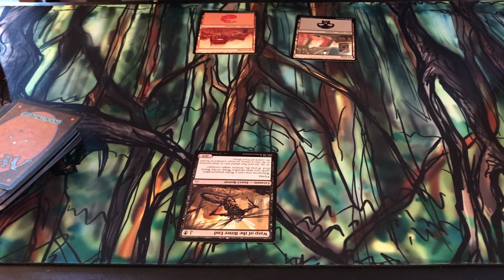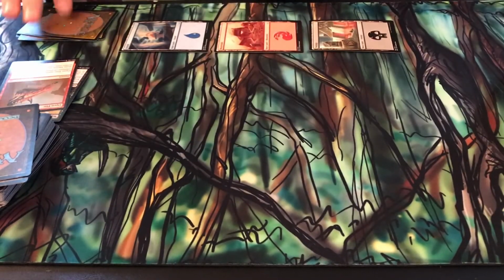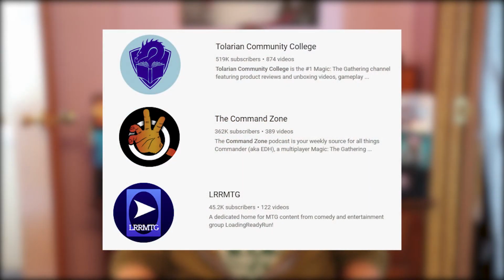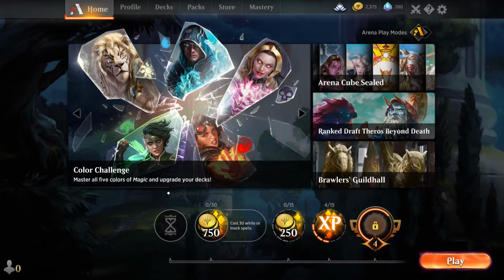A Brief Introduction to Magic: The Gathering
In this video, Andrew, Public Service Specialist and leader of our Teen Magic: The Gathering Club, is here to talk about the game. He'll be giving a brief synopsis on how to play Magic: The Gathering, talk about some of the different play-styles of the game, and about our Teen Club and what we offer! We hope if you or a teen you know is interested, we'll see you at the club as soon as we can get back!